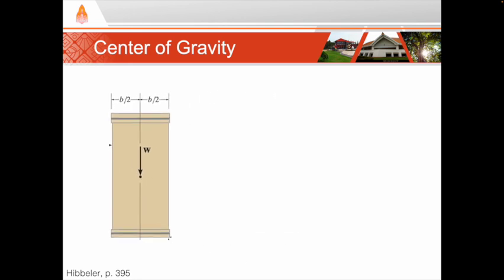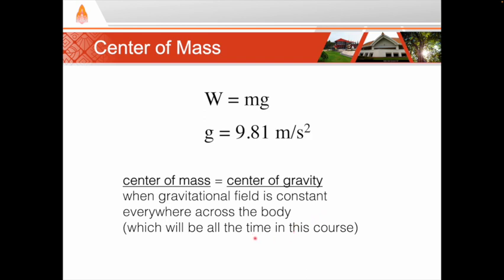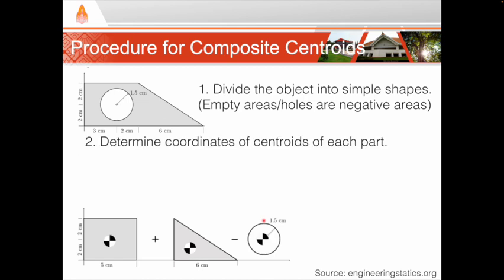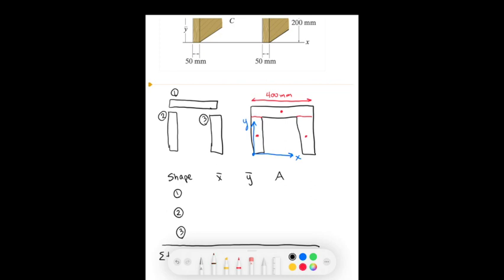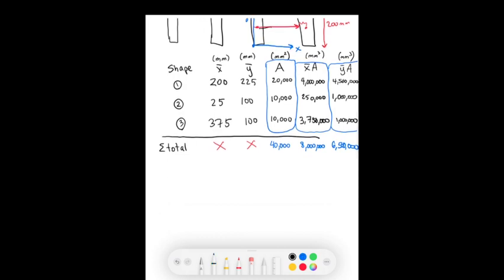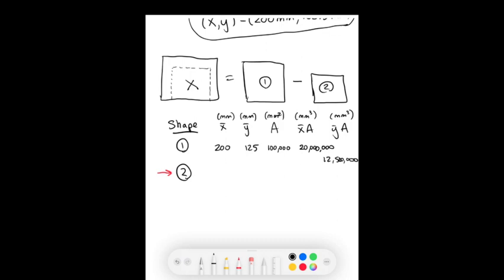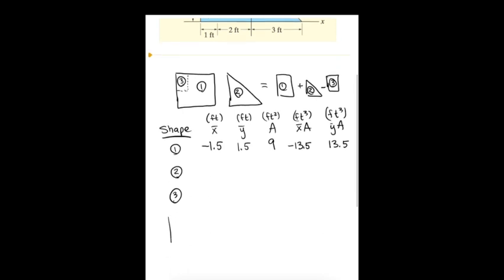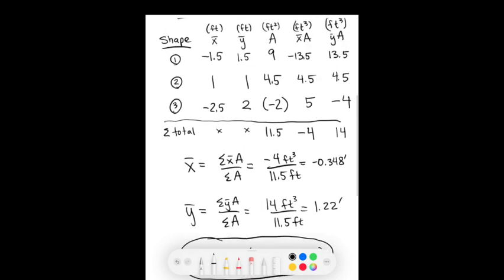Engineering Statics 25 - Centroids and Center of Gravity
Today, we will learn the difference between center of gravity, center of mass, and centroid. We will also learn how to find the centroids of simple shapes, including rectangles, triangles, circles, and quadrants of circles. Then, we will use that information to learn the process of finding the centroid of a composite shape.